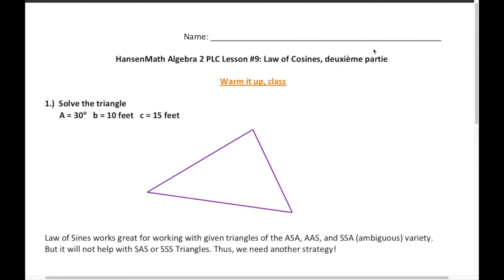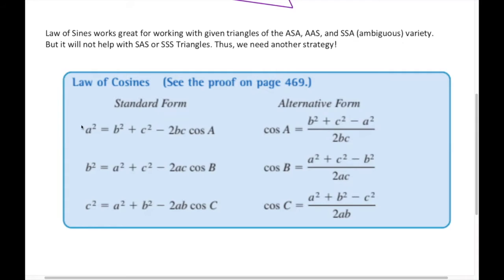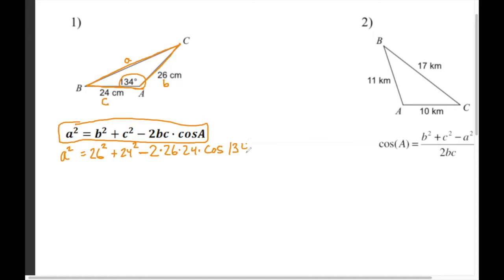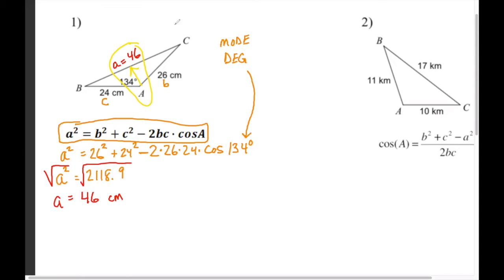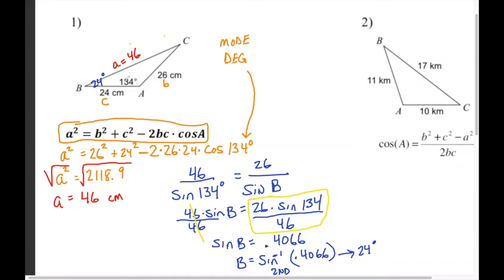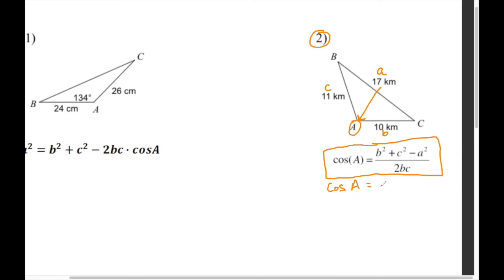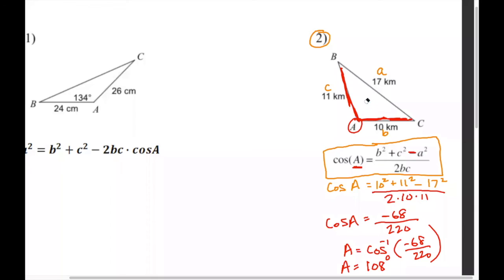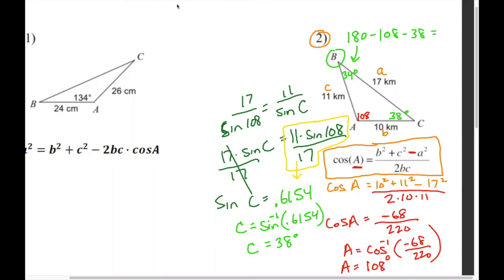Intro to Law of Cosines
In this video, I explain using the Law of Cosines to solve an SAS and SSS given Triangle.